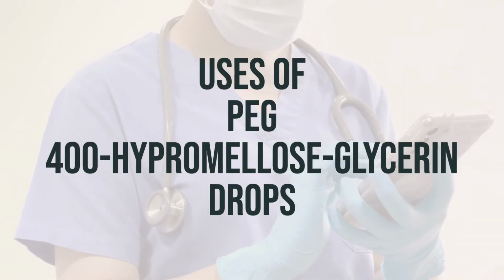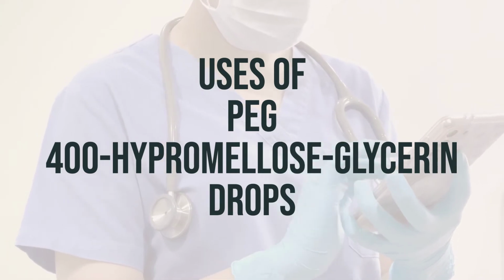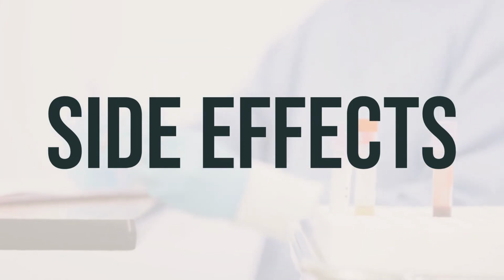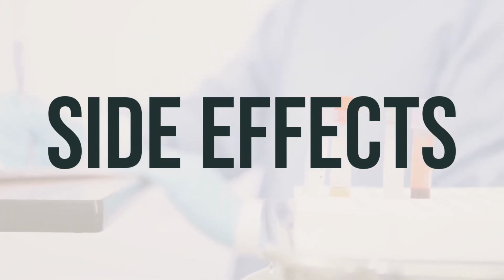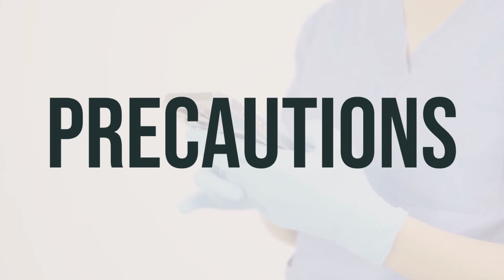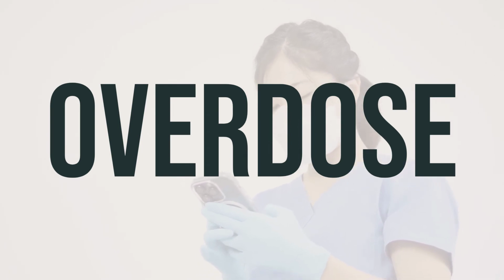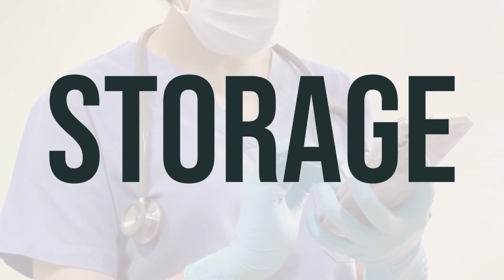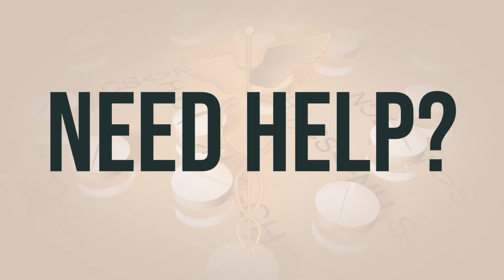How to use Peg 400-Hypromellose-Glycerin Drops - Explain Uses,Side Effects,Interactions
Peg 400-Hypromellose-Glycerin Drops are used to relieve dry, irritated eyes caused by various factors such as wind, sun, heating/air conditioning, computer use/reading, and certain medications. It contains ingredients like carboxymethylcellulose, dextran, glycerin, hypromellose, PEG 400, polysorbate, polyvinyl alcohol, povidone, or propylene glycol. These drops work by keeping the eye moist, protecting it from injury and infection, and reducing symptoms of dry eyes such as burning, itching, and the sensation of something being in the eye. It is recommended to use these drops as directed by your healthcare provider, usually a few times a day. The best time to take these drops may vary depending on your individual needs, so it's important to follow your doctor's instructions.
fdec